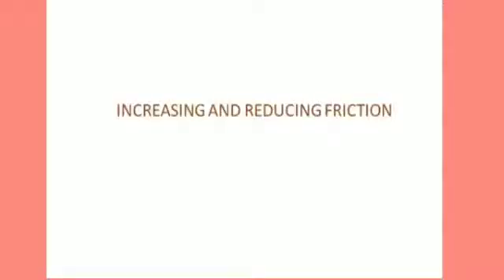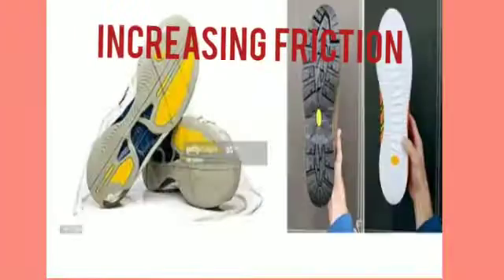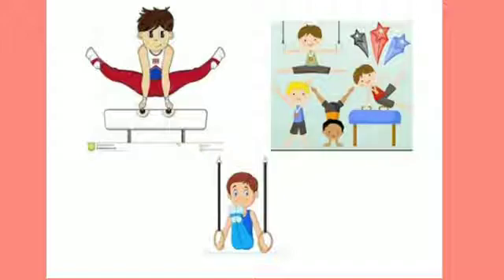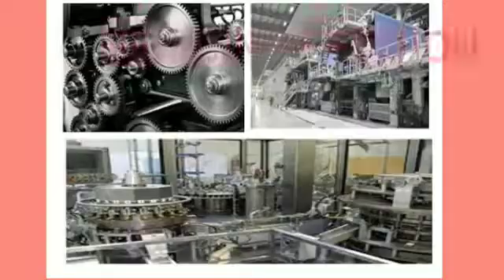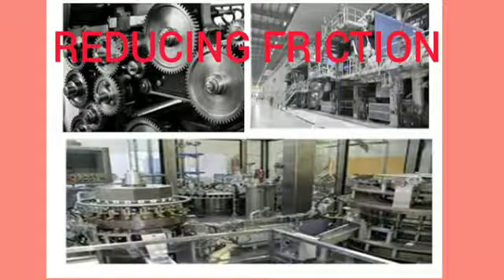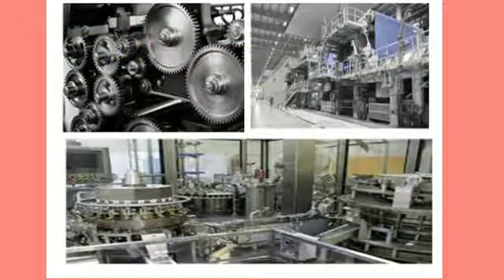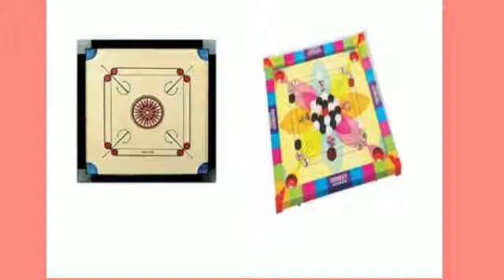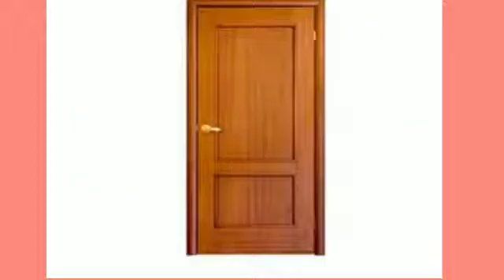CLASS VIII LECTURE VIDEO (27/8/21)